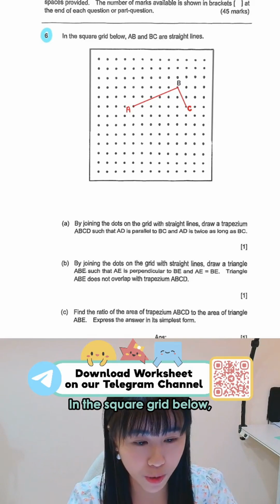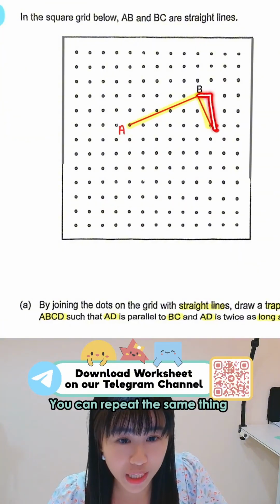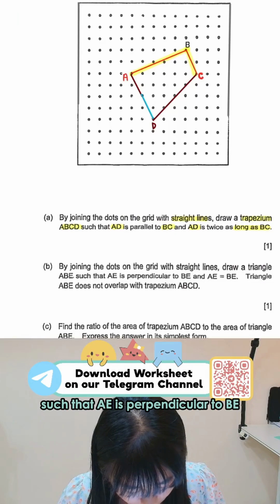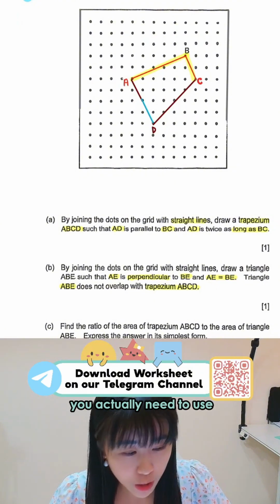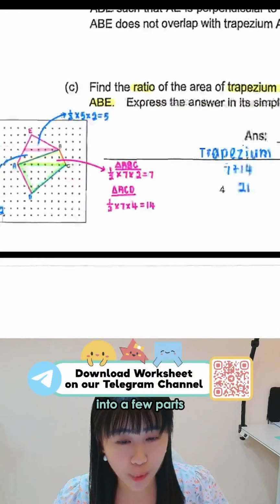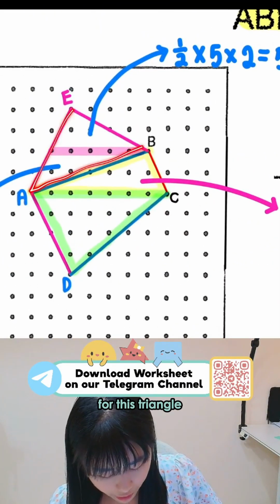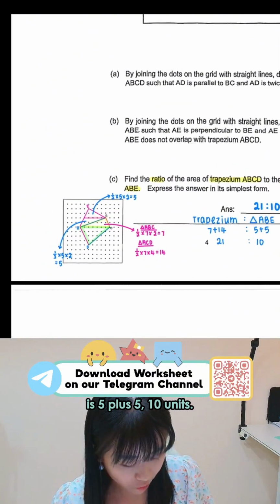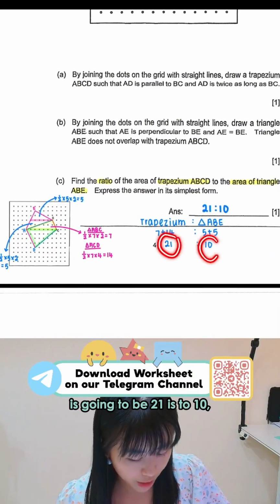2024 P6 Nanyang Prelim Paper | Paper 2 Q6 | 20 July 2025